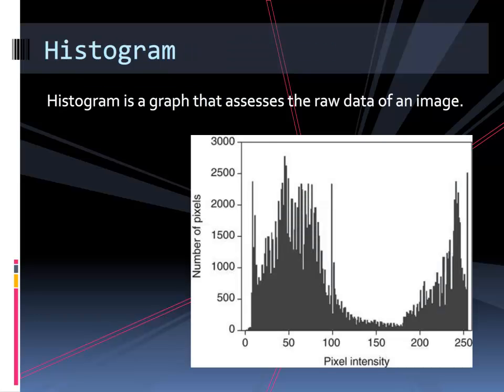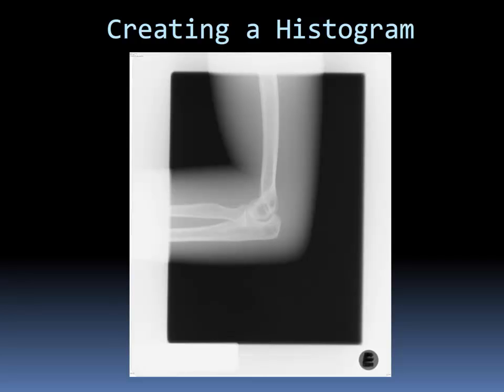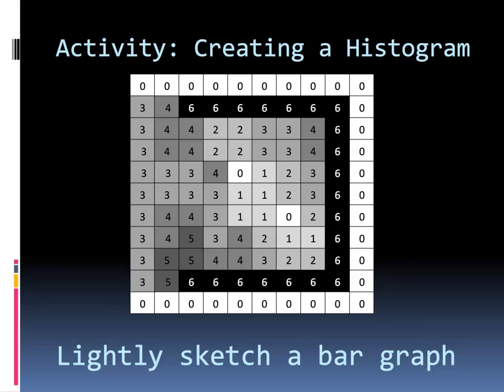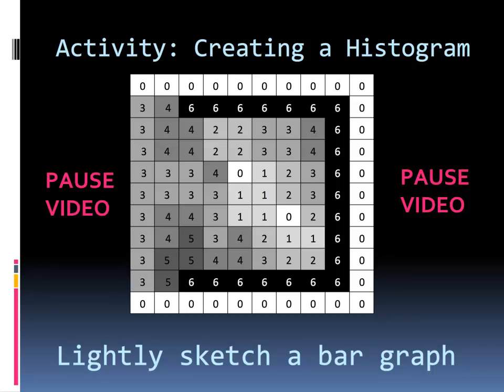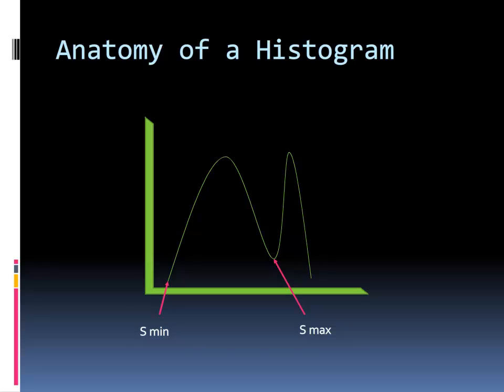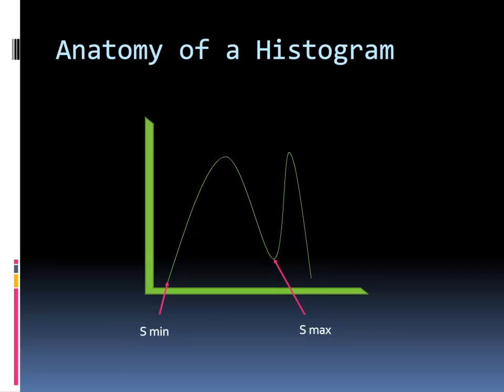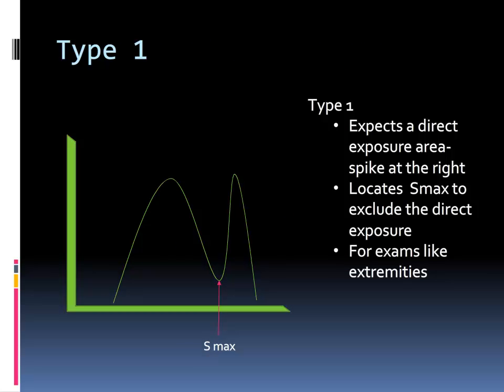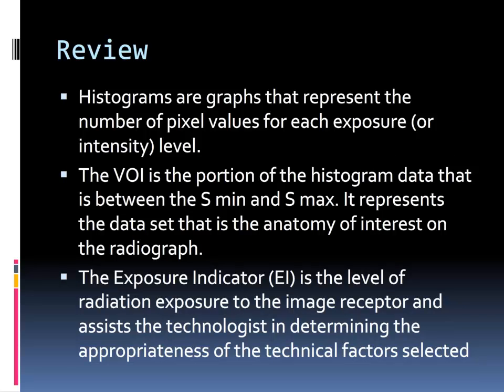Digital imaging processing Histogram